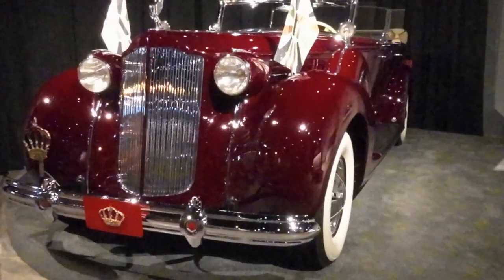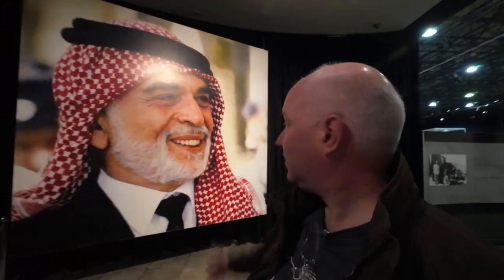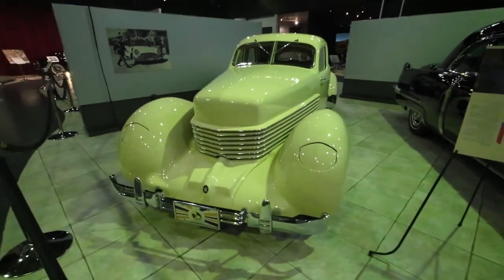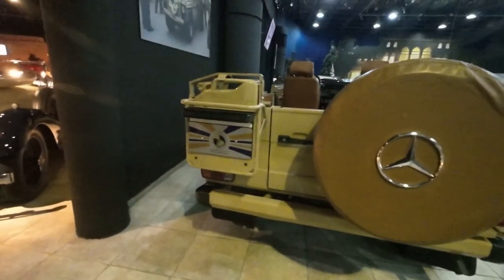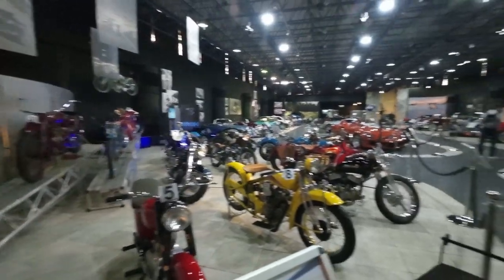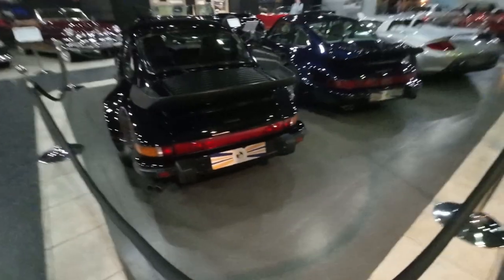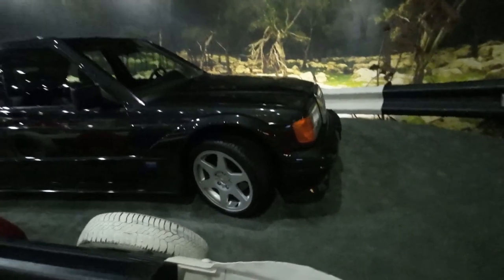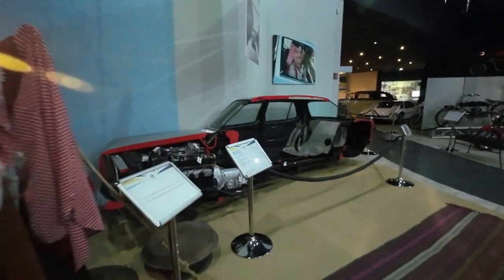The King’s Collection - The Royal Automobile Museum, Amman, Jordan.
If you had the deep pockets of a King, and petrol running through your veins, what would you collect? Here we celebrate the automotive passion of King Hussein of Jordan. The museum was build by the current King, Abdullah II bin Al Hussein to share the history of his father through his love of anything automotive. I hope you enjoy the look around?

Whether you're a car lover or just looking for an exciting day out, the Royal Automobile Museum is the perfect place to go! This museum is well-worth a visit, and you won't be disappointed.